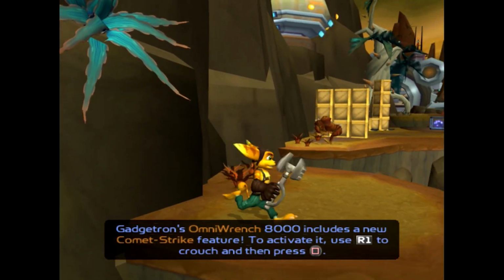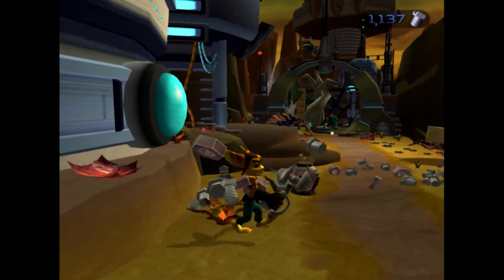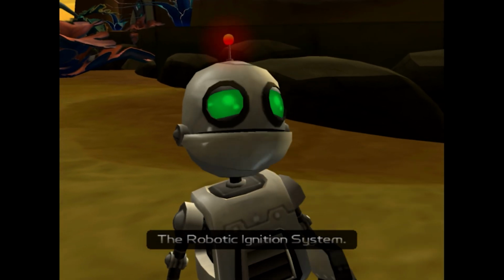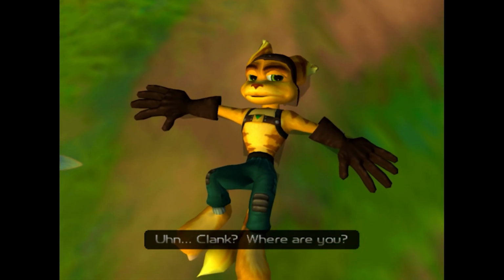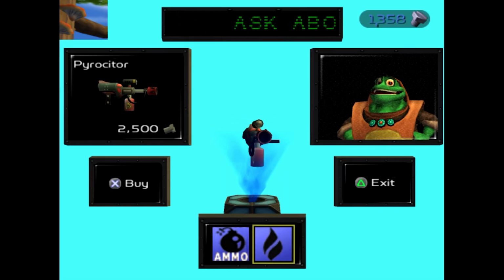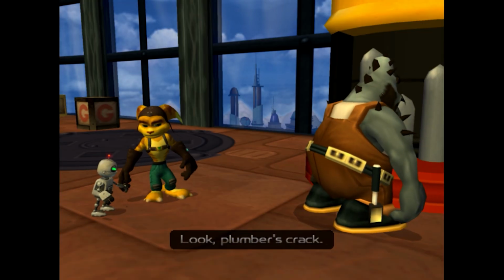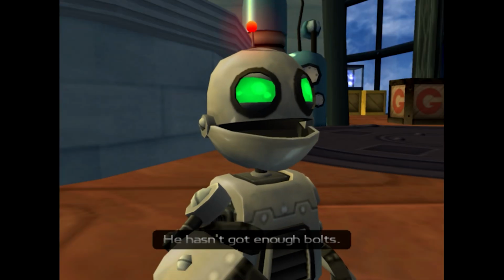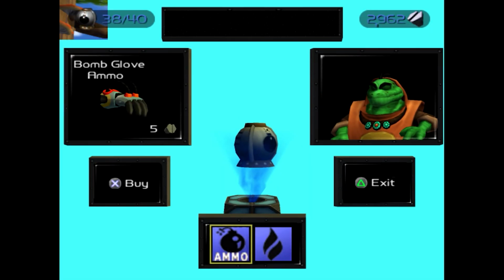[PS2] Ratchet & Clank on PCSX2 v1.5.0 - 3417 ► R7 2700X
Just a regular test, I have yet to tweak some of the emulators settings, I'm not happy with its performance.

► Specs:

MB:                  Asus Rog Strix B350-F Gaming
CPU:                Ryzen 7 2700X 3.8Ghz (Stock)
RAM:               DDR4 Kingston HyperX Fury, 2x4GB 2920MHz
GPU:                Zotac GeForce GTX 1060 OC 6GB
SSD:                Kingston SA400 240GB
HDD:               Seagate Pipeline 1TB
PSU:                Deepcool DA500, 500W
Case:              Deepcool Matrexx 50

► Recording software:

Nvidia GeForce Experience